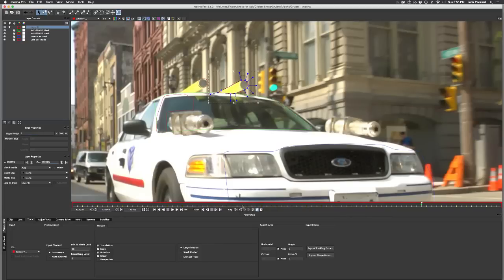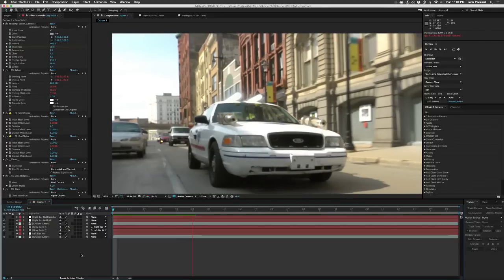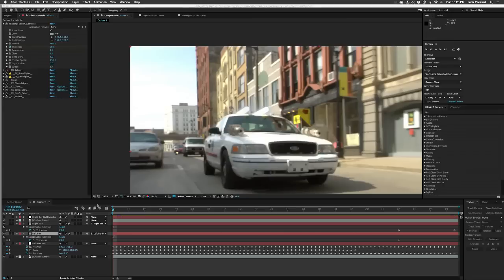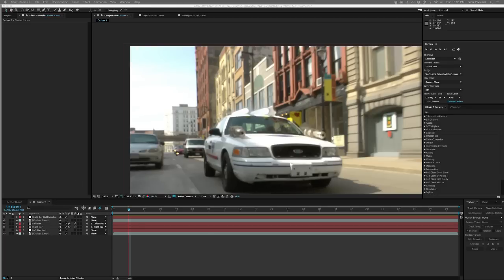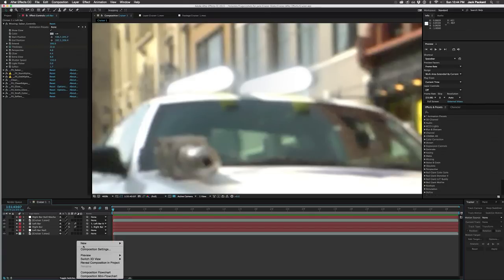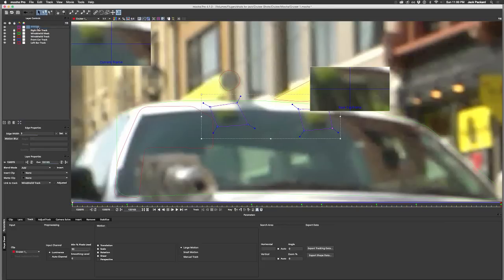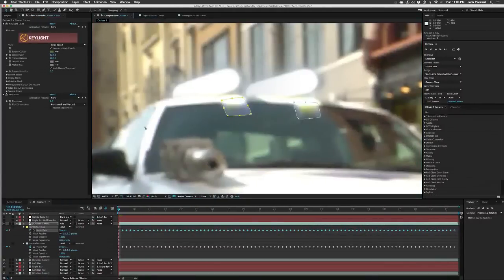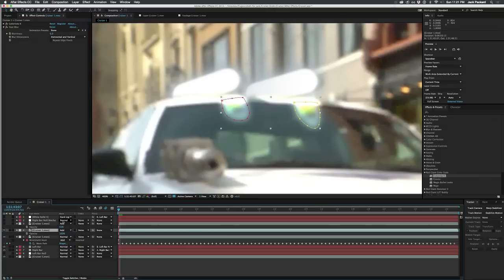Space Cop Effects Work!!!! (Part 2)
From the August 23rd 2015 stream... we talk about blowing the Space Cop budget on a background building, needing a portable rimshot, Jay had a lot of editing to do, Pre Rec saves an ill person's life, Twitch Plays Dark Souls, Rich is a Pokemon heel, green screen window reflections, get up and walk timer, effects work is not exciting, Jack can't listen to juicebox, a subscriber turns into Stephen King's Carrie, Rich wanted to do a 4 billion dollar Kickstarter to buy Star Wars, selling Star Wars, and tensions in N. Korea.